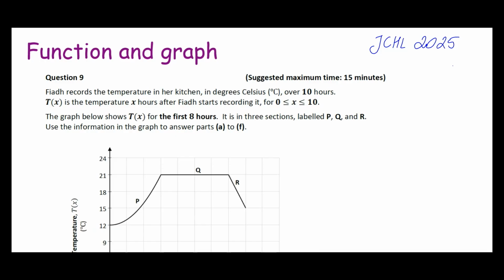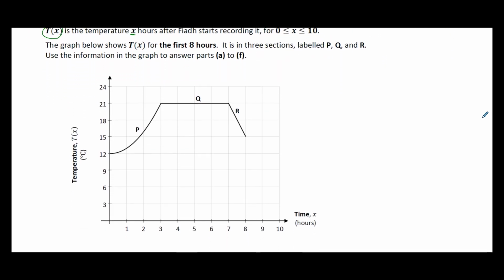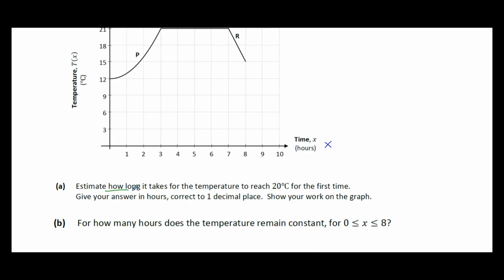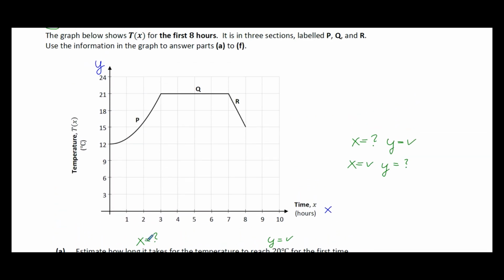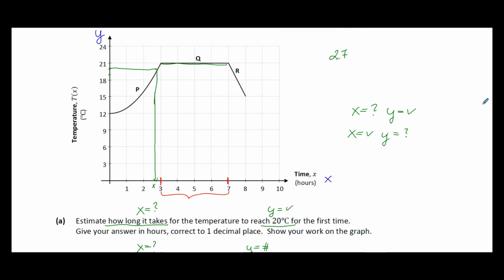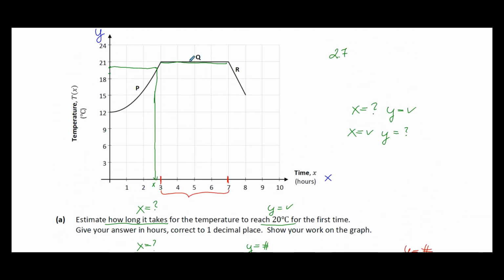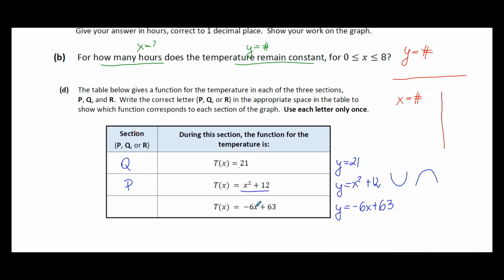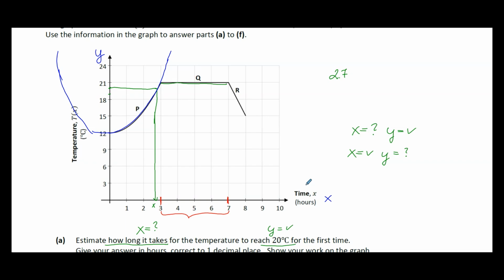Junior Cycle Maths Functions and Graphs - Junior Cycle Higher Level 2025 Paper 2 Question 9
In this video, we walk through the solutions for Question 9 (Parts a, b, and d) from the 2025 Junior Cycle Higher Level Mathematics Paper. This question focuses on interpreting temperature graphs, identifying constant values, and matching algebraic functions to different sections of a graph.

We break down:

How to estimate values on a graph (Time vs. Temperature).

Identifying when a function remains constant over a period of time.

Recognizing linear, quadratic, and constant functions by their shapes (P, Q, and R).

Understanding the impact of a negative slope on a linear graph.

Whether you are preparing for your mocks or the final exam, this step-by-step guide will help you master coordinate geometry and functions.

0:00 Introduction to the Function and Graph problem

0:12 Reading the context: Temperature vs Time

1:14 Breaking down the graph sections P, Q, and R

1:43 Explaining the X and Y axes in functions

2:22 Part a: Estimating time to reach 20 degrees

4:11 Part b: Finding when temperature remains constant

4:44 Part d: Matching functions to graph sections

5:52 Explaining horizontal and vertical lines

6:25 Identifying quadratic and linear functions

7:25 How slope affects the direction of the line

8:25 Why this topic is vital for the Leaving Cert